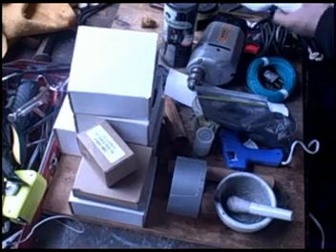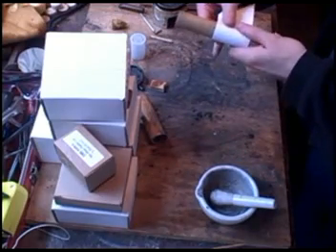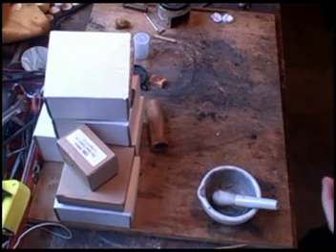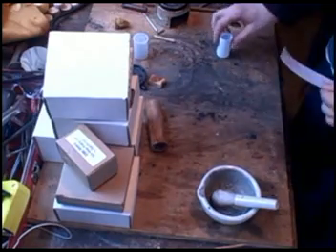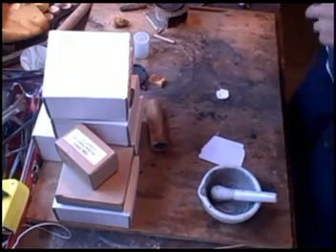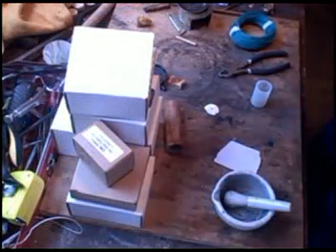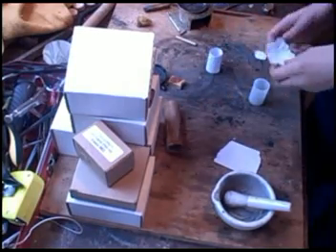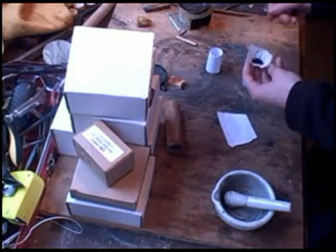How to make a mini film canister mortar part 1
the first installment out of two demonstrating how to make a mortar out of a film canister and some other supplies.